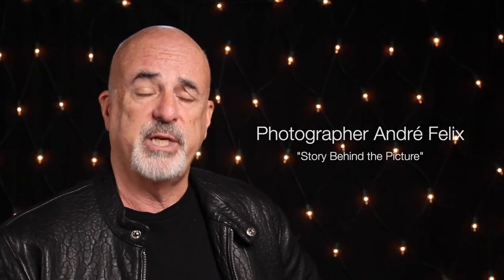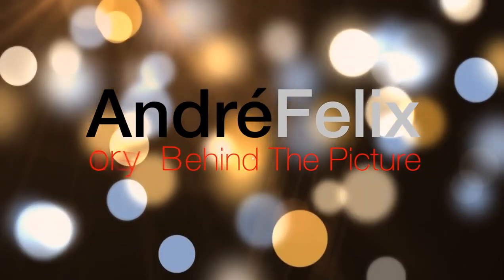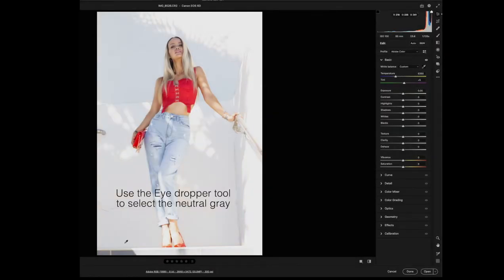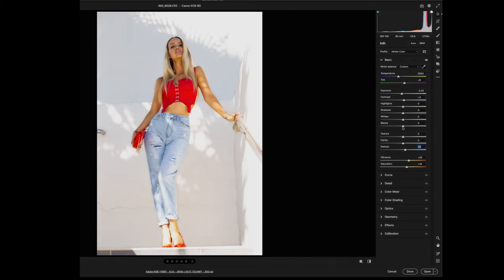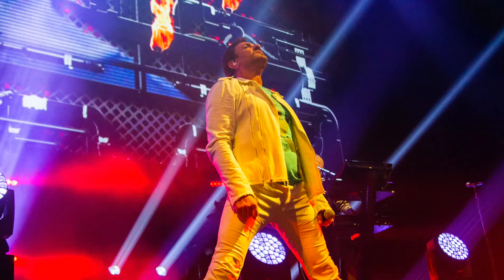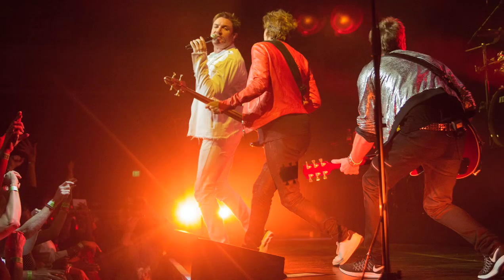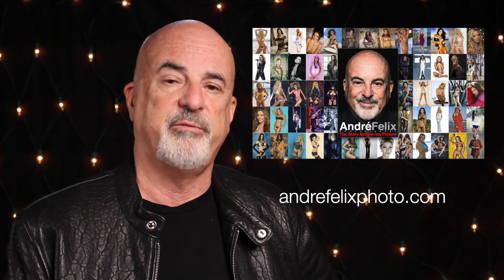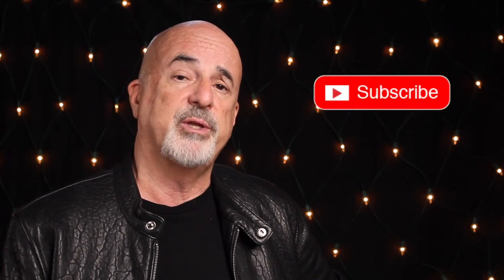April Scott Color Correction!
The Story Behind how I photographed images of April Scott in open shade and how to make a quick adjustment to help make your images look great.